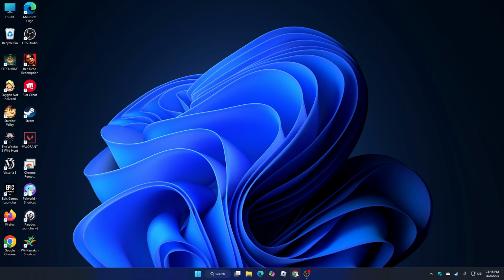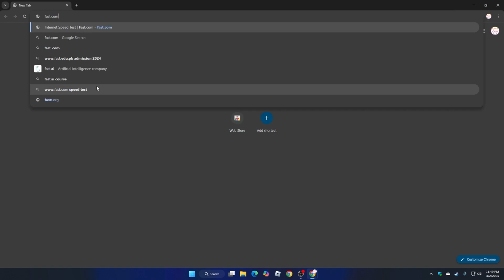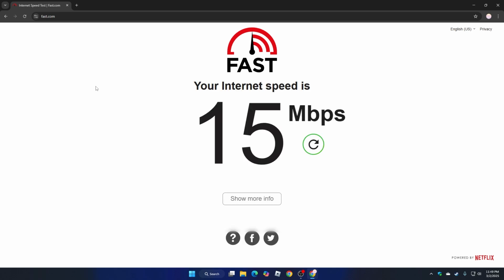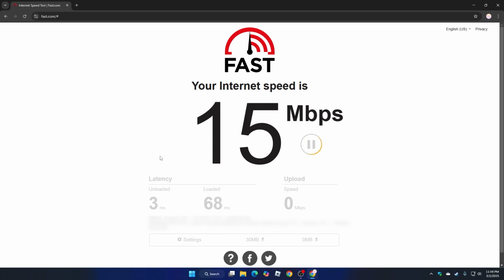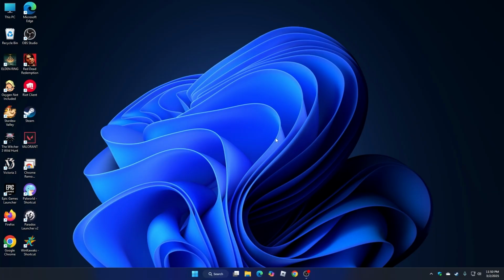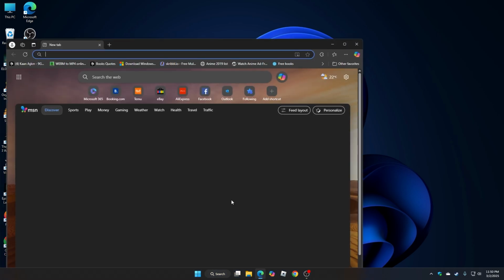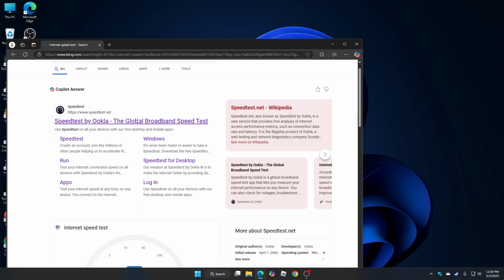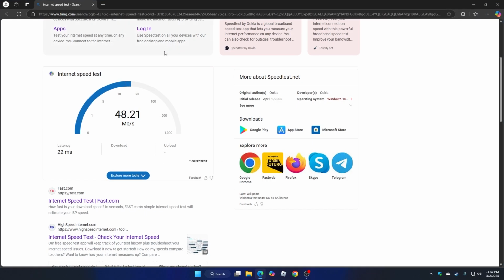How to TEST Internet Speed on PC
Learn How to Test Internet Speed on PC.